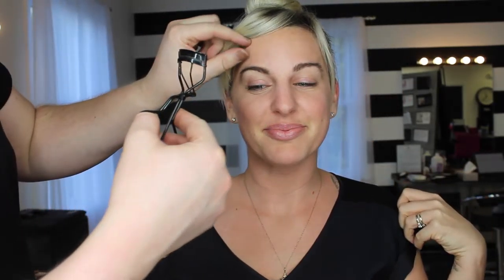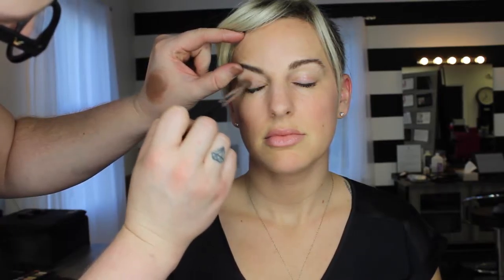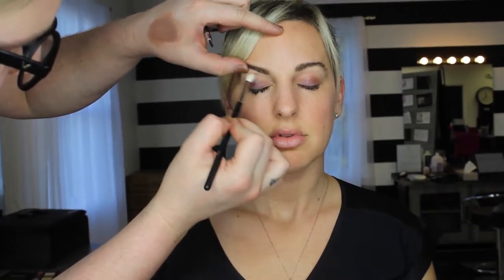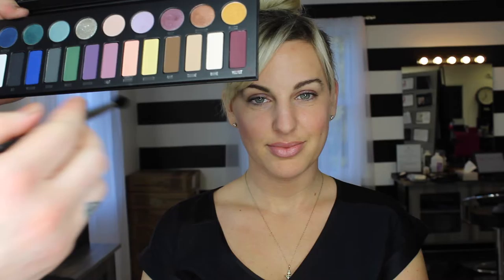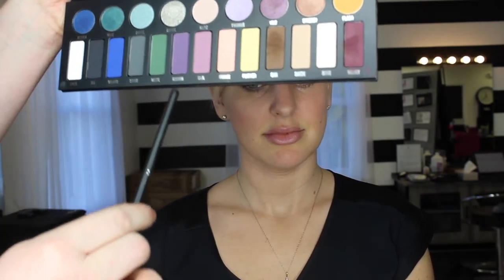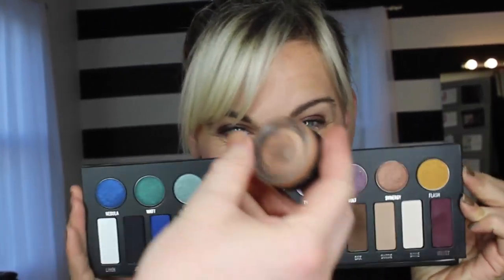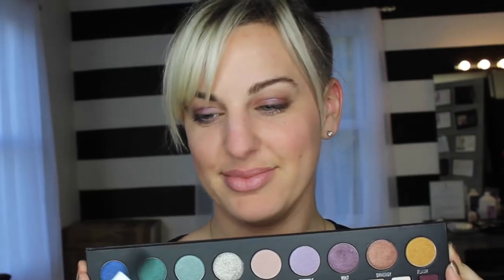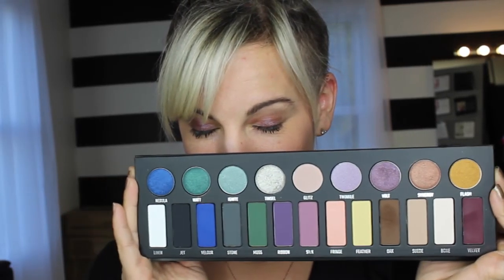Black Friday Make Up Demo!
It's Black Friday and there are deals everywhere. Including the make up aisles. Kyle hit Sephora and fell in love with Kat Von D's Metal Matte Eyeshadow Palette  so, we had to share! Enjoy all the amazing holiday deals and new products!!